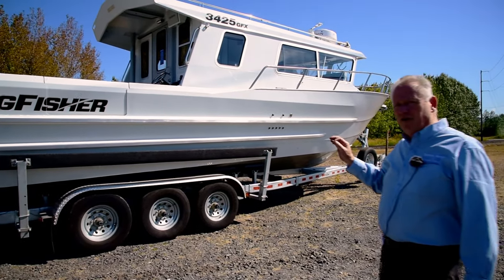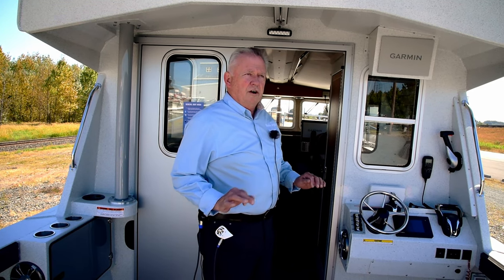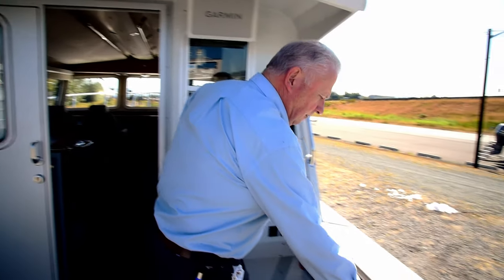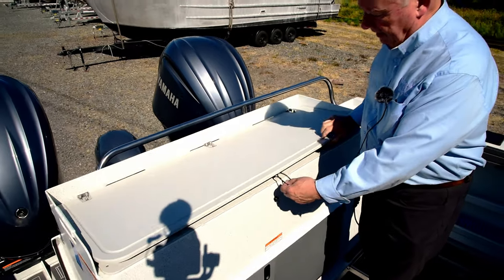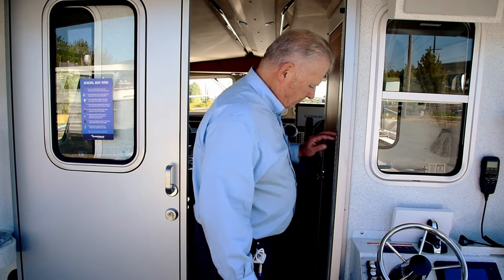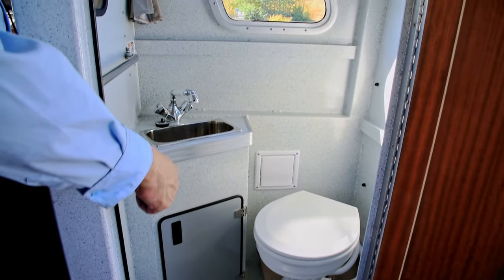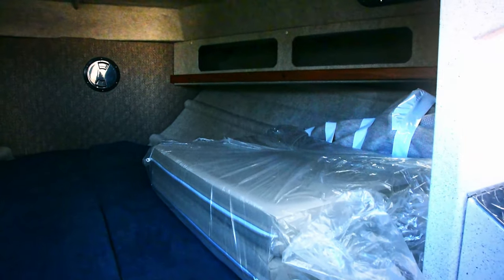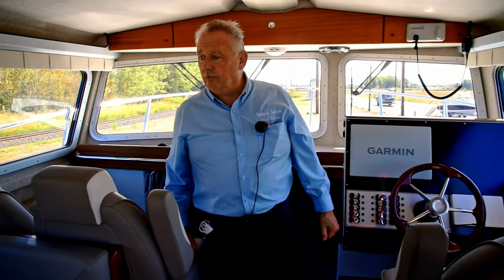Boat Tour of the 2021 KingFisher 3425 GFX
This gorgeous 34' boat was made for adventure! KingFisher has crafted a boat with a spacious cockpit and tons of cabin seating for a supreme experience. Lee walks us through all of the amazing features on this mammoth boat and you get a sneak peek into what it's like to be in one!